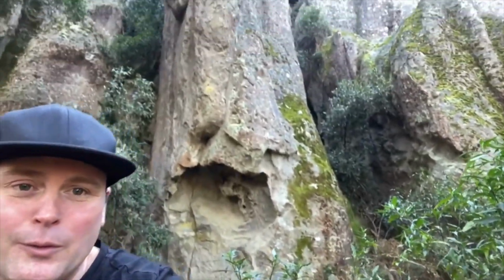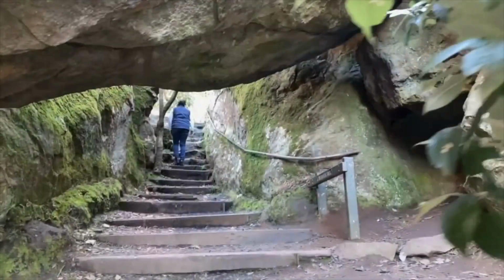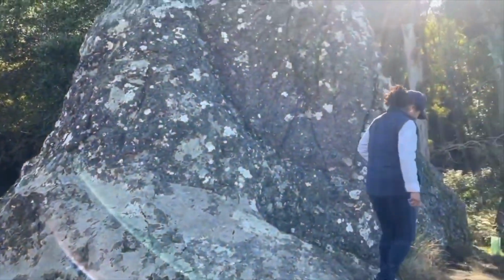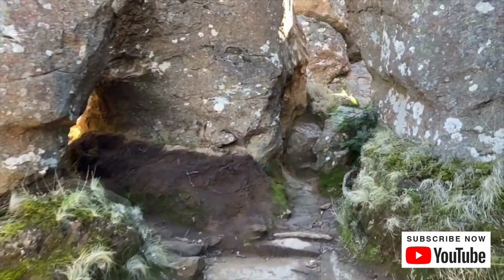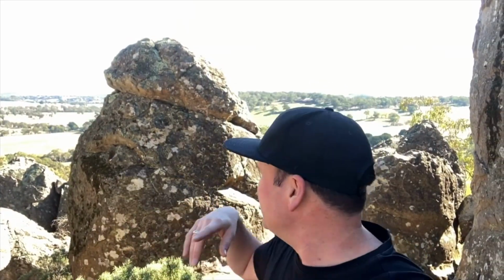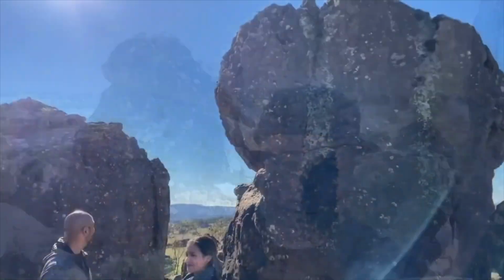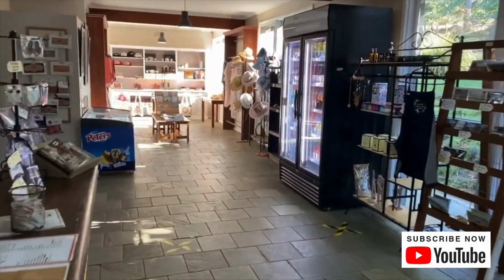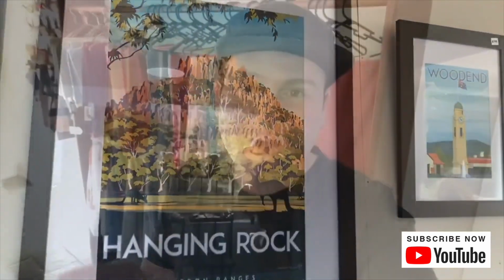Hanging Rock / Exploring Hanging Rock / Castlemaine / Victoria Day Trip / Things To Do In Victoria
In this week's episode, we travel to Hanging Rock, Victoria, with our converted Ford Transit campervan.

We enjoy part-time van life, creating weekly episodes that are live at 5pm (AEST) Sundays, and sharing our experiences on our travels with our cavoodle, Twyla. In our episodes we stay at free and paid campsites, showing our tips and tricks on making life on the road more accessible and fun. Come join us on our adventures! If you’re into RVs, camper vans, caravans, swags, vans, or a tent – our YouTube channel is for you!

If you enjoy our channel and would like to donate to help it grow, you can donate
or, there is YouTube’s ‘Super Thanks’ option in the menu bar.

You can read about our travels in Australia’s premier recreational magazine GoRV. Where we have a monthly column featured.